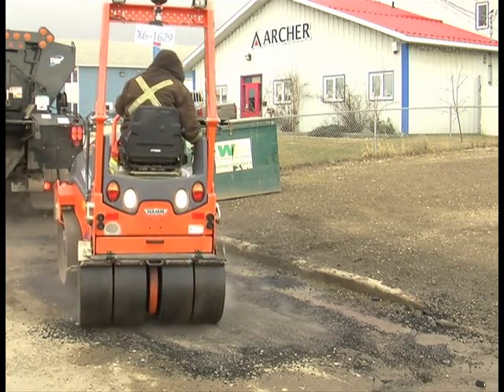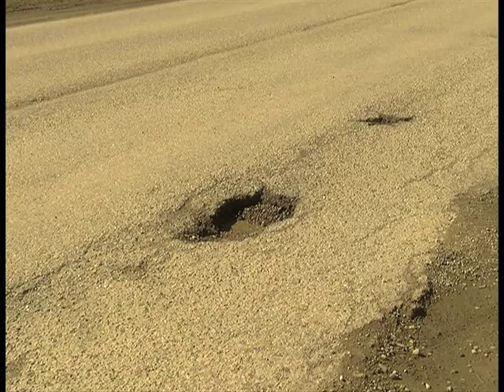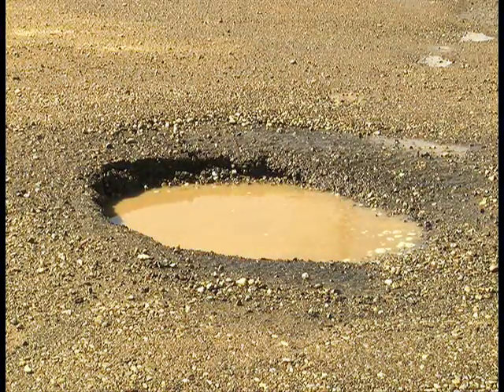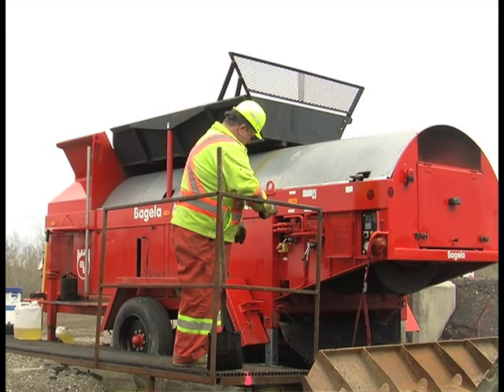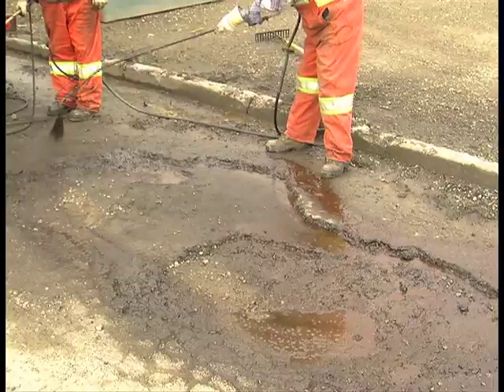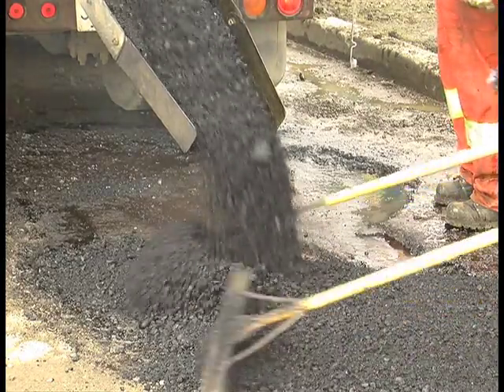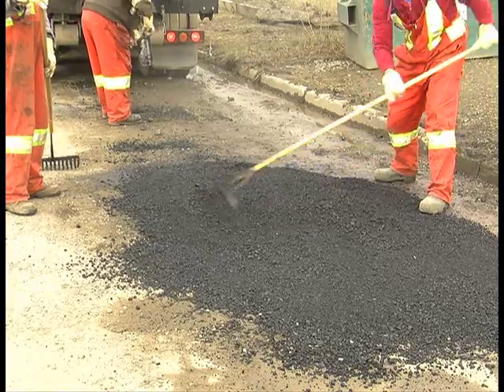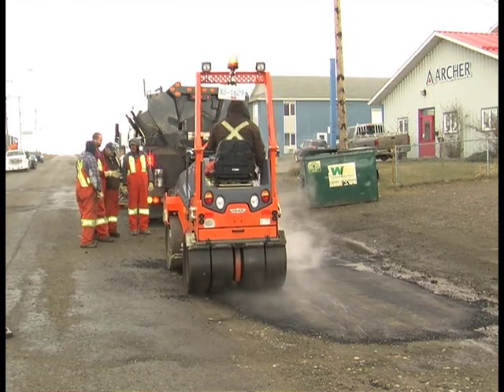April 15 - Fort St John road crews find innovative way to fill potholes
Potholes are a familiar obstacle all drivers deal with. With new ones popping up every spring, many cities can barely keep up. However, road crews in Fort St John have found an innovative way of dealing with their pothole problem.